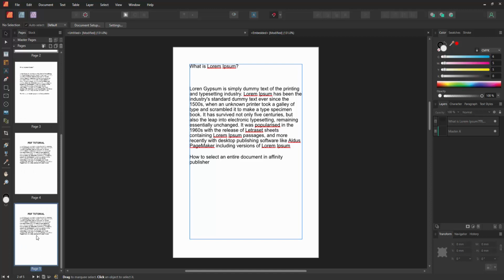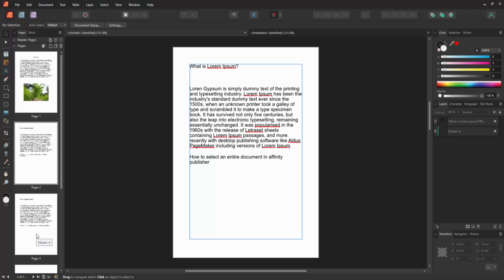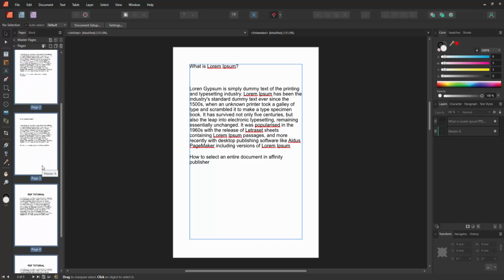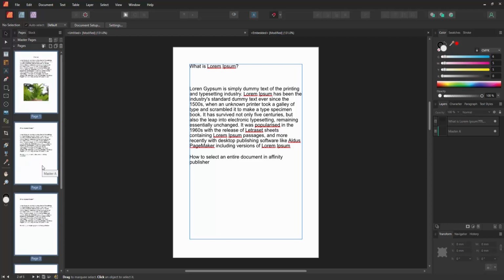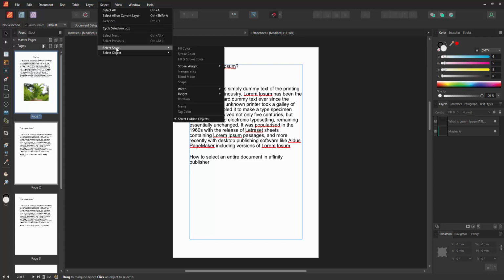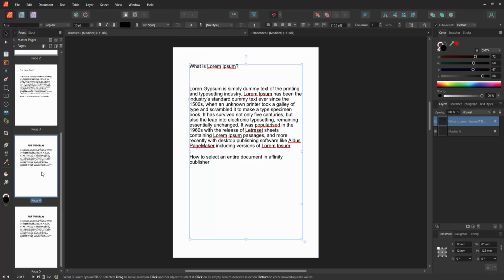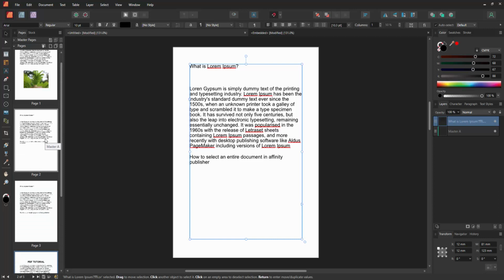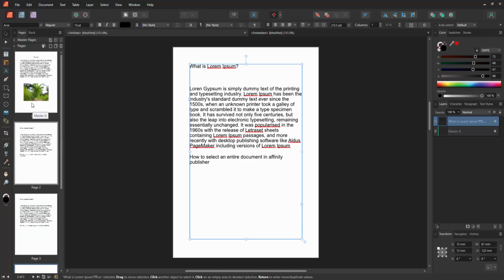How to select an entire document in affinity publisher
Assalamu Walaikum,
In this video I will show you, How to select an entire document in affinity publisher.  Let's get started.